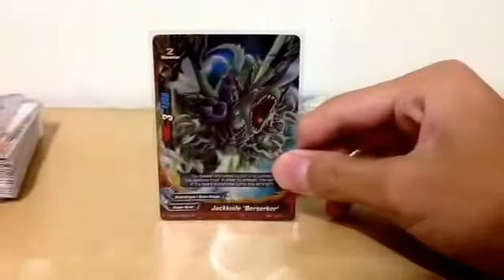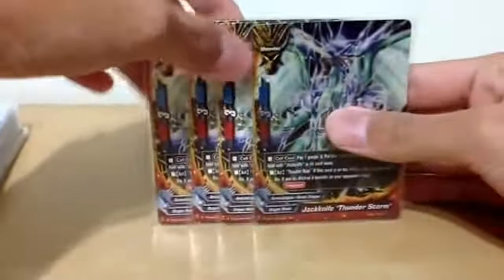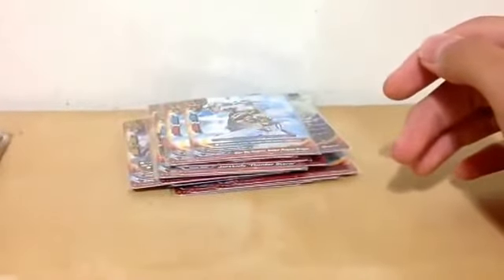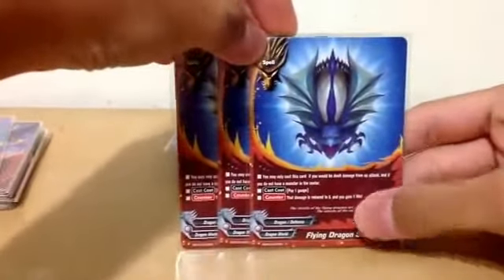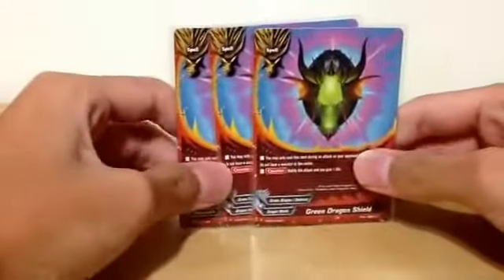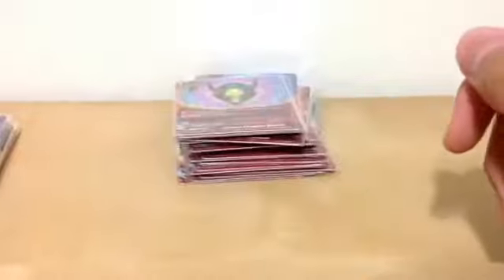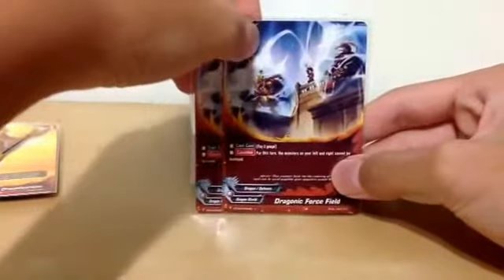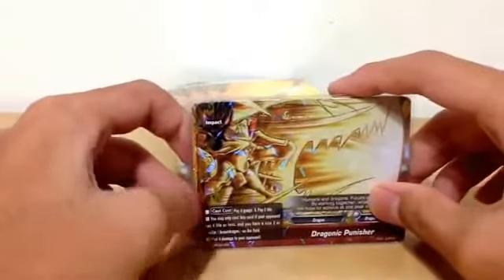Future Card Buddyfight! Dragon World 'Protect the Jackknife' Deck Profile!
I sell some of my extra cards or cards I get from my product openings
Followers get $1 off every item above $10!